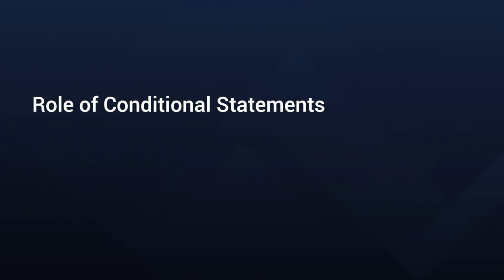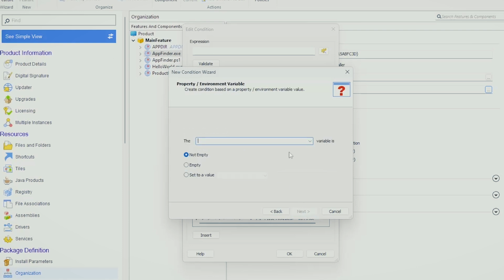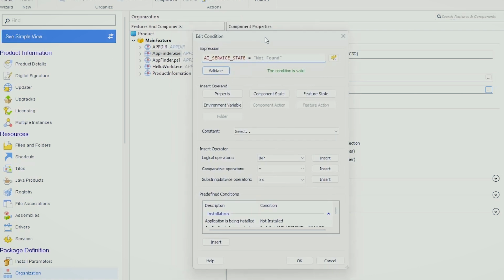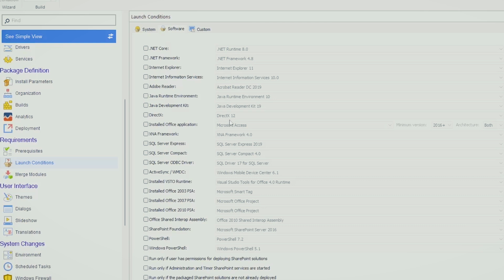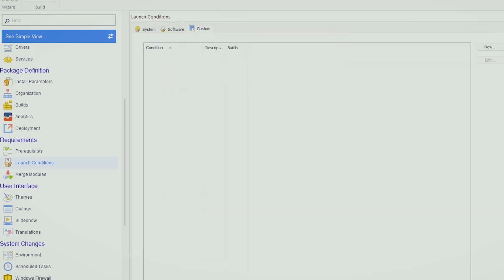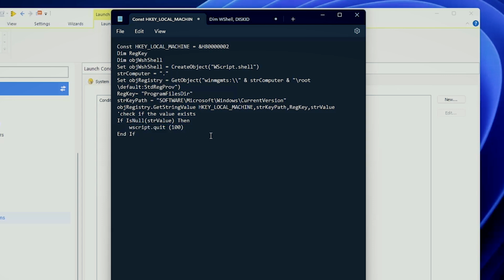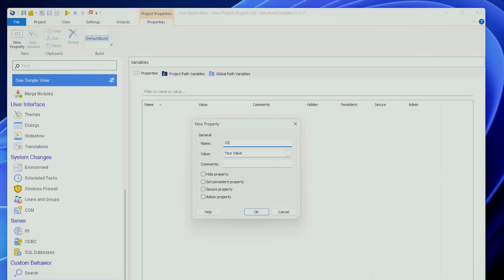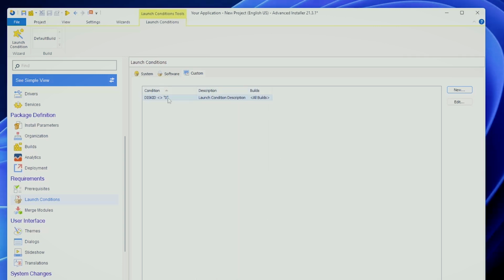MSI Packaging Training | Session 14: Conditional Statements in MSI Packaging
Greetings! We’ll uncover the power of conditional statements in MSI packaging. These statements can greatly enhance the flexibility and precision of your installation packages, making them an invaluable tool for developers and system administrators alike.

🚀 Steps Covered:

✅ Setting Conditions: Easily add conditions in Advanced Installer to control file and registry key installation.
✅ Custom Actions: Use VBScript or PowerShell scripts as custom actions to handle conditions during installation.
✅ Launch Conditions: Configure requirements like .NET Framework versions or presence of other software to ensure compatibility.

00:00 - Introduction
00:38 - Leveraging Advanced Installer for Conditional Statements
03:02 - Understanding Launch Conditions
05:58 - Custom Actions as Conditional Statements
10:28 - Conclusion and Best Practices

▬▬▬▬▬▬  Ebooks &  Resources  📚 ▬▬▬▬▬▬